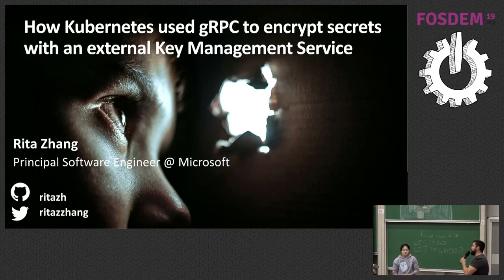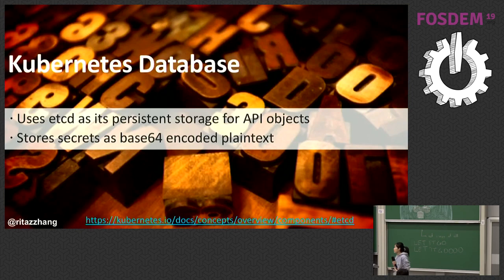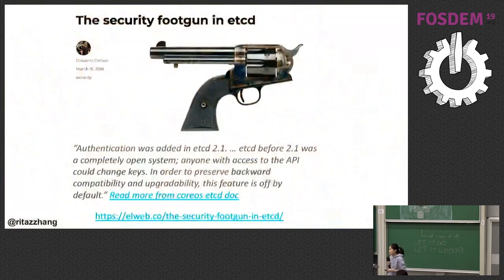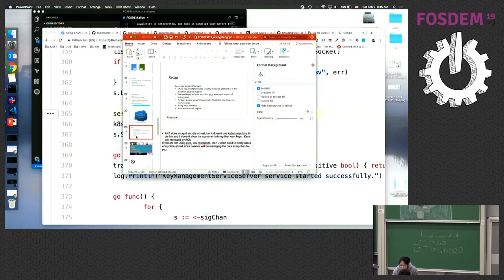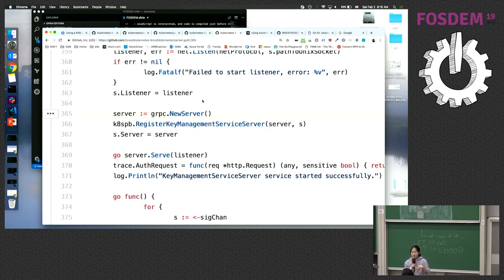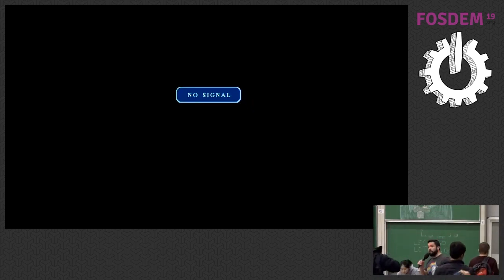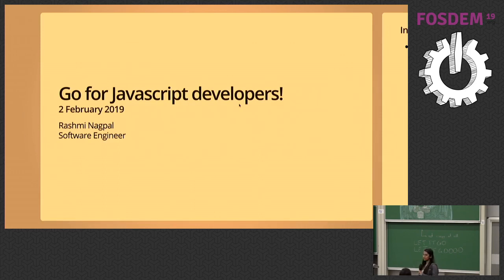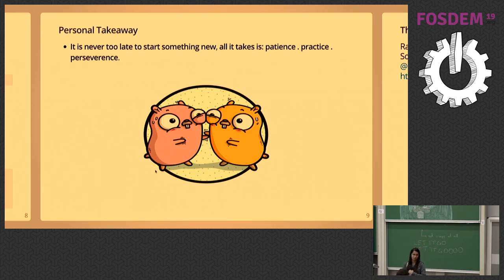How Kubernetes used gRPC to encrypt secrets with an external Key Management Service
by Rita Zhang

In recent headlines, there are increasing news about cloud resources getting hacked caused by attacks on Kubernetes clusters. Failing to properly secure your Kubernetes data can result in cloud resources getting hacked and your application secrets getting stolen. The etcd database contains information that may grant an attacker significant visibility into the state of your cluster.

This presentation focuses on how a gRPC-based implementation was added to Kubernetes to delegate encrypting secrets to an external Key Management Service and the benefits of using a gRPC-based design for this type of problem. Basic knowledge of Kubernetes and gRPC is a plus but not required.